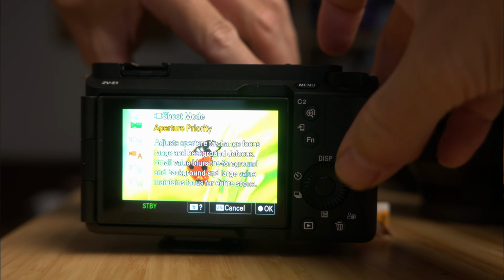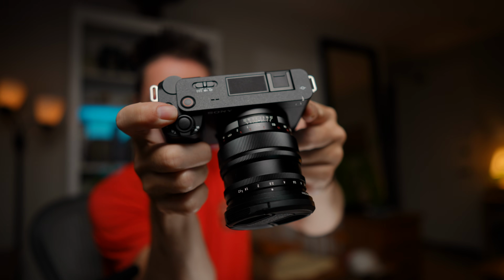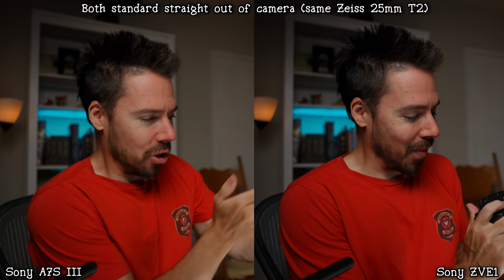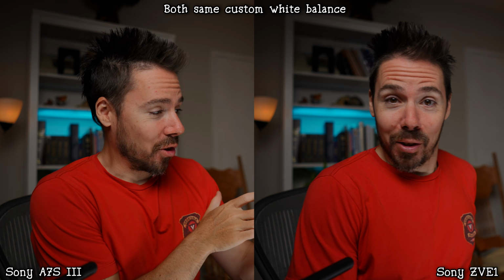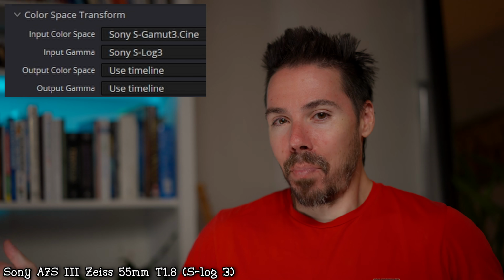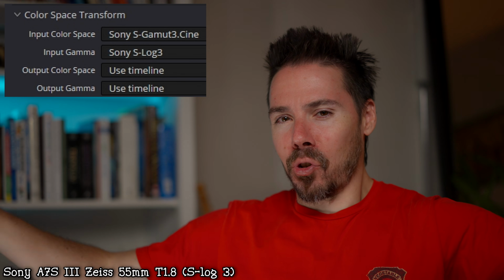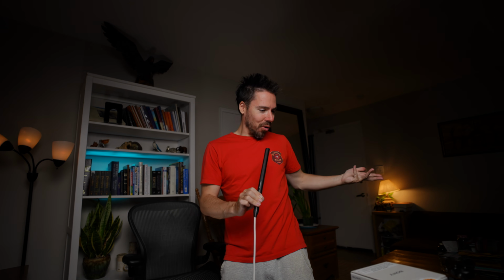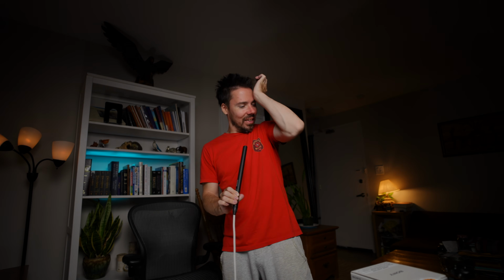Sony ZVE1 vs A7S III: Which is Irrelevant?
Finally, we can test the Sony ZV-E1 vs the A7SIII.  The colour science is definitely different!  Is the ZVE1 actually the better camera?  Even though it's cheaper and lighter?  It has the A.I chip so it has more modes like auto framing, better autofocus, animal eye detect autofocus, dynamic active stabilization.  It's one of the lightest full frame cameras available, and hot damn if I'm not in love.

Sony ZVE1
Sony A7S III
Zeiss Batis 25mm f2
Zeiss 55mm f1.8
Zeiss Batis 18mm f2.8